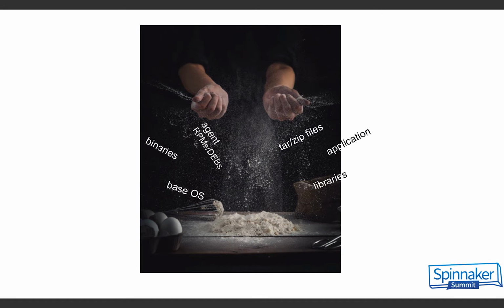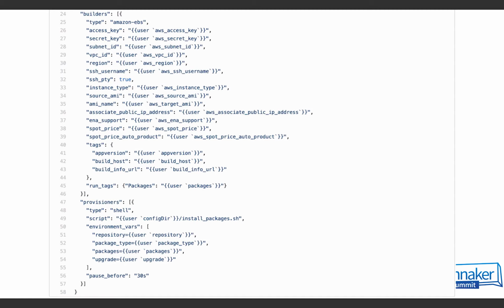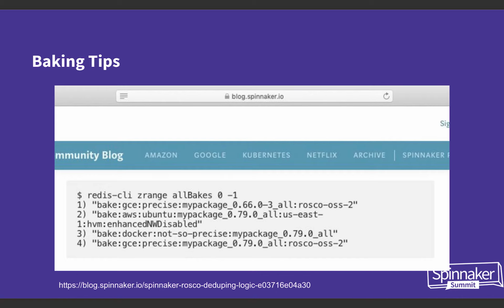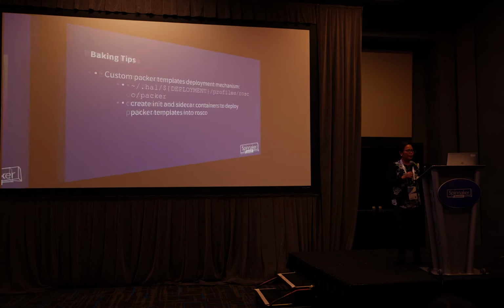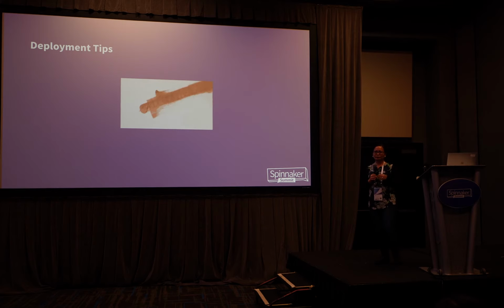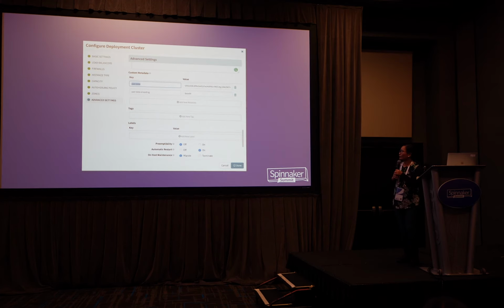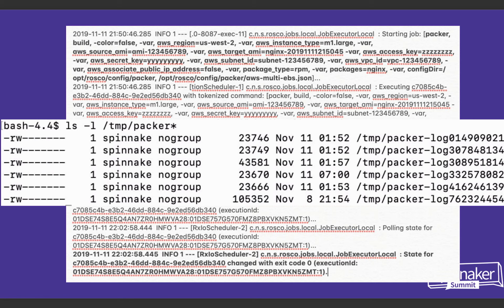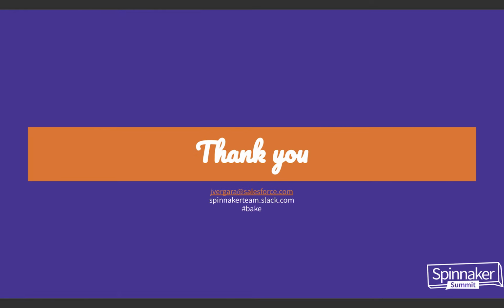Jing Vergara "Demystifying Spinnaker VM Image Baking and Deployment" - Spinnaker Summit 2019